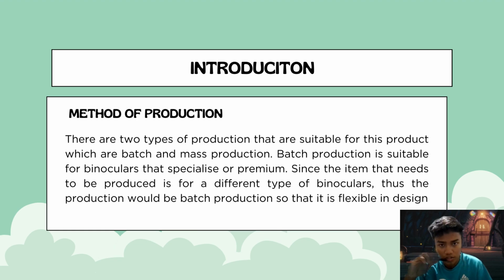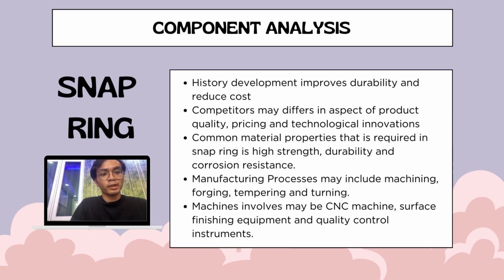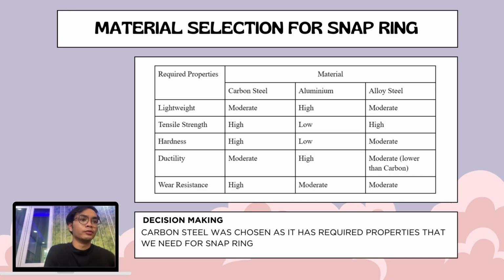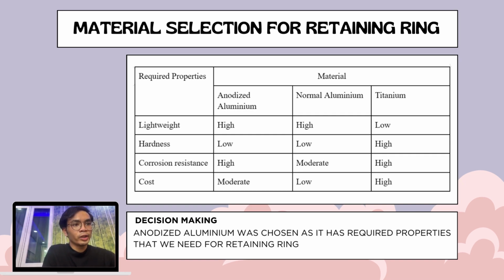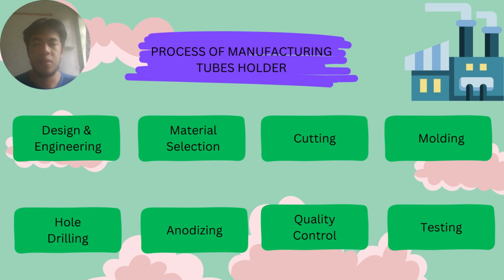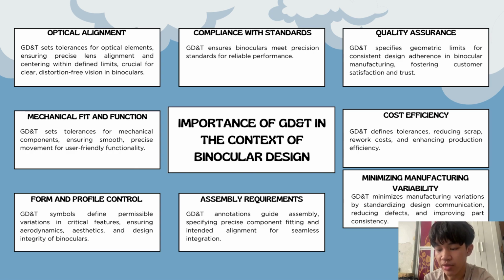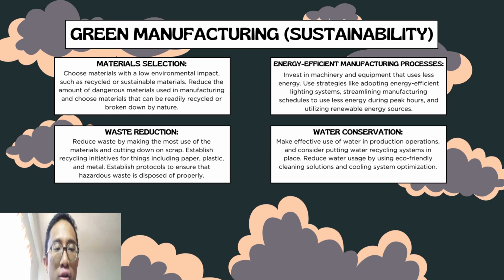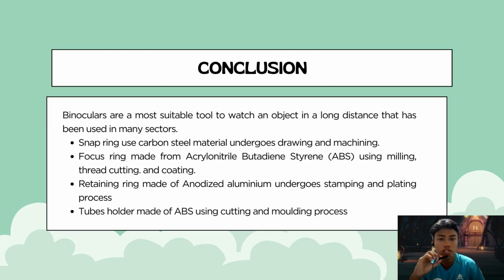Manufacturing Process of a Binocular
This is the presentation of a manufacturing process of a binocular.
In this group there are 5 members that together present this presentation. The members are:
MUHAMMAD MUSTAQIM BIN MOHAMMAD RIDHUAN
A21EM0147
JOHN GABRIEL ANAK PENGARAH
A21EM0065
AHMAD AIMAN IRFAN BIN AZHAR
A21EM0005
MUHAMMAD AKMAL BIN MOHD ZIN
A21EM0111
MUHAMMAD NAUFAL AQIL BIN MOHD NASIR
A21EM0298